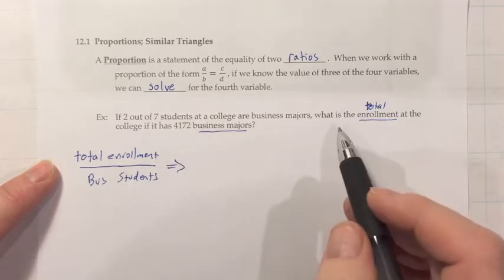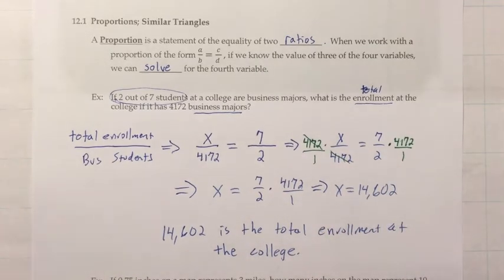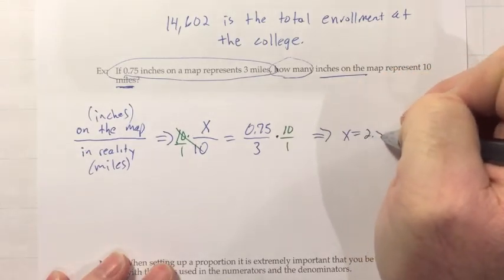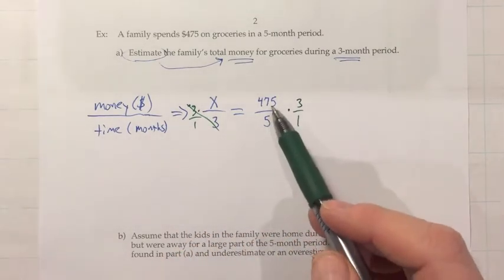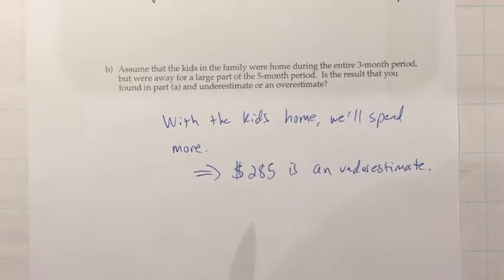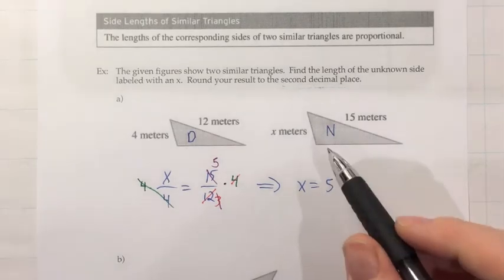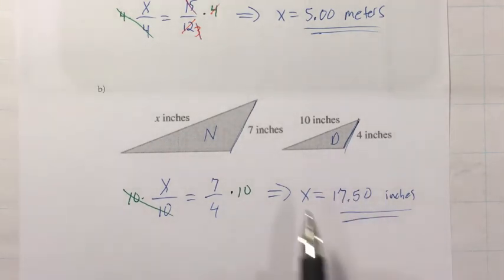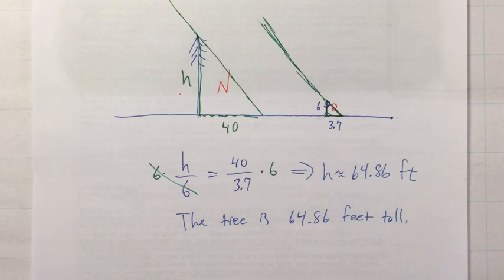MTH 53 Ch 12 Sect 1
Lecture Video for Ch 12, Section 1.  Applications involving proportions and similar triangles.